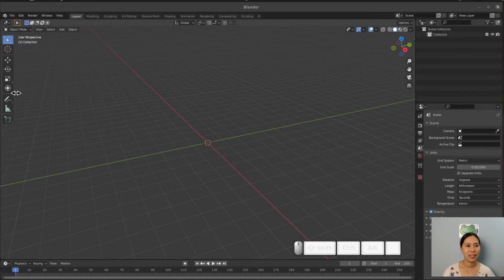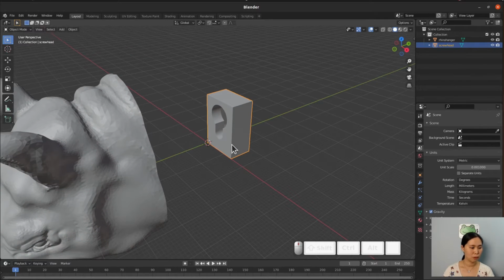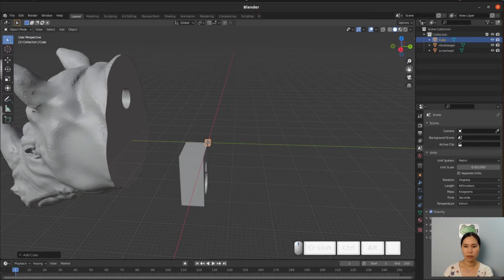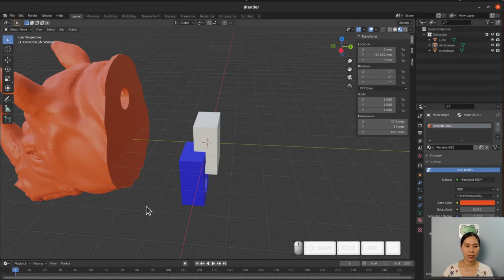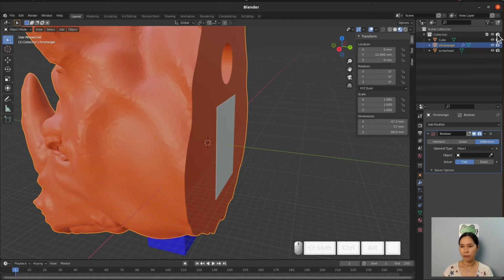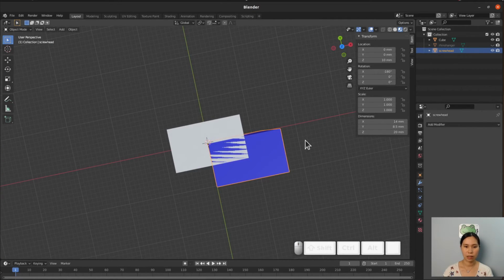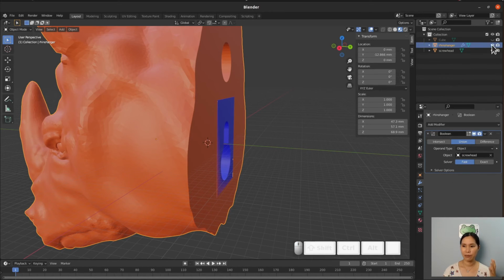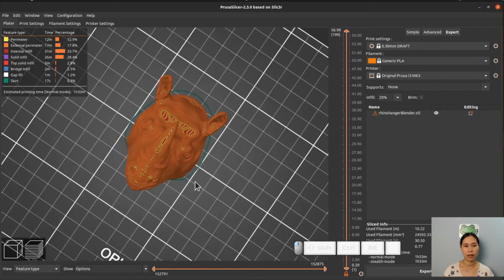Large STL file editing using Blender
This tutorial shows you how to edit a STL mesh in Blender. We will cut a part of the mesh downloaded from thingiverse and then combine it with another STL mesh.

00:00 intro
03:40 cut a hole
06:53 combine meshes